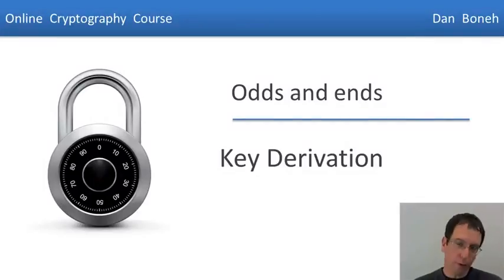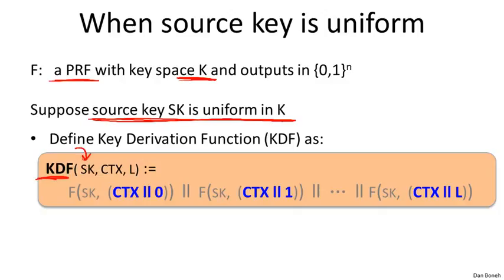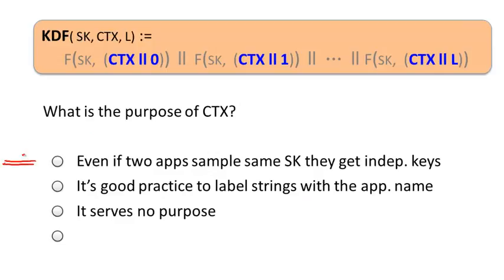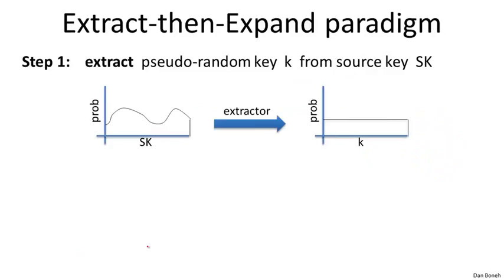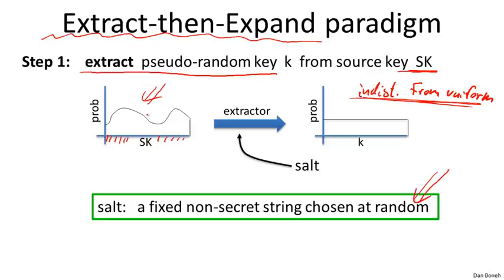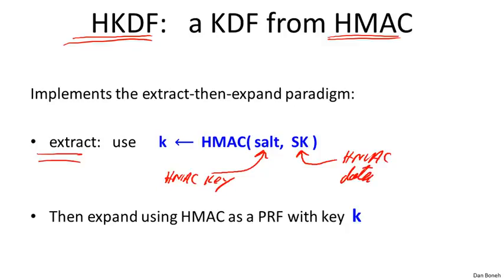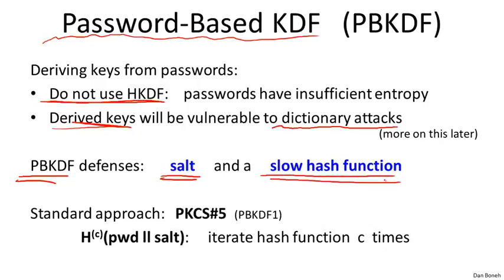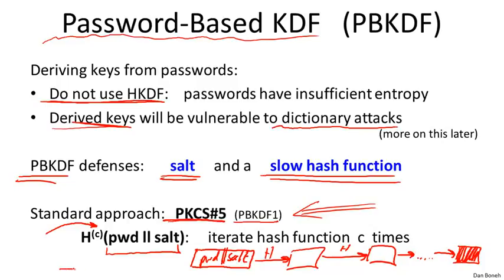8 1 Key Derivation 14 min